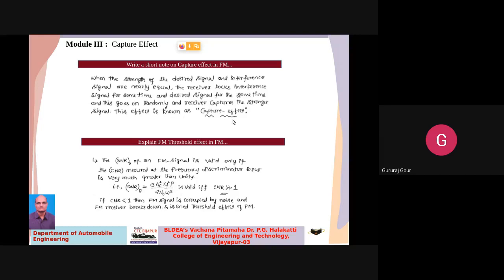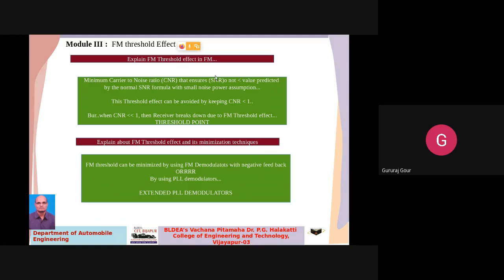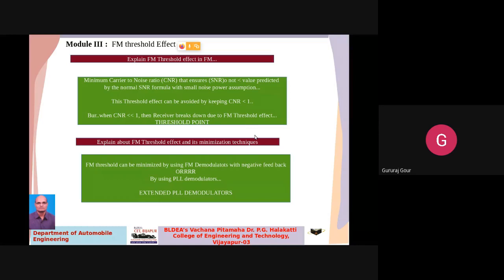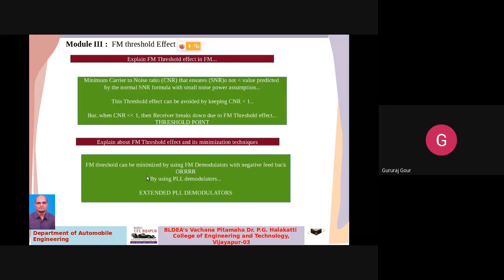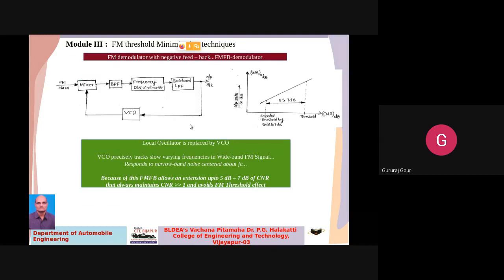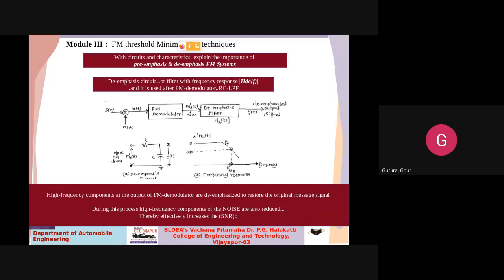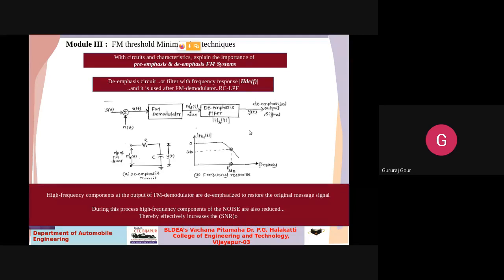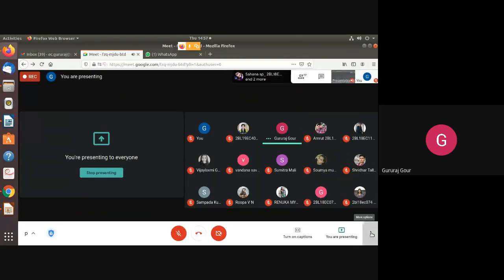CT Module 03 Video 4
By Prof G B Gour
Capture effect, threshold effect, FM threshold reduction, Pre-emphasis and De-emphasis in FM